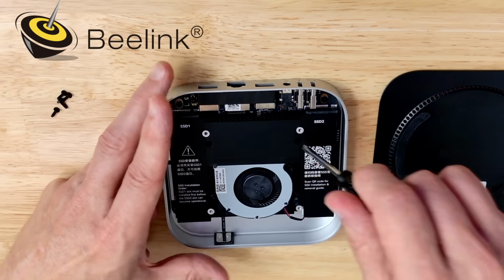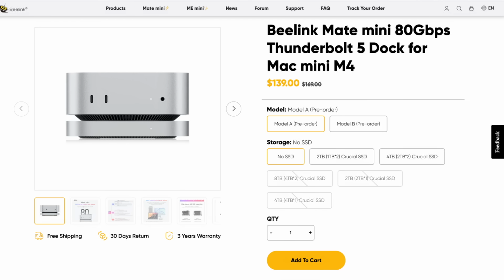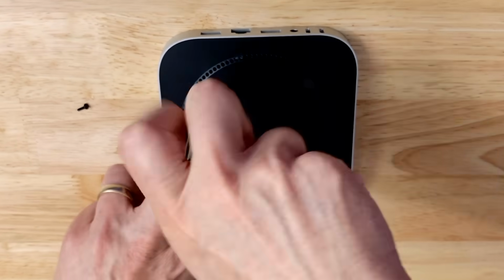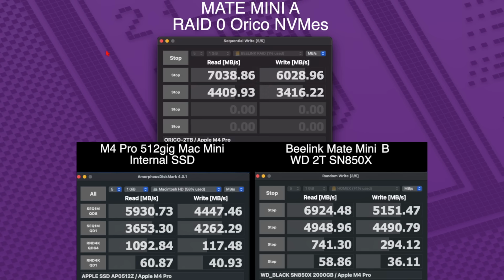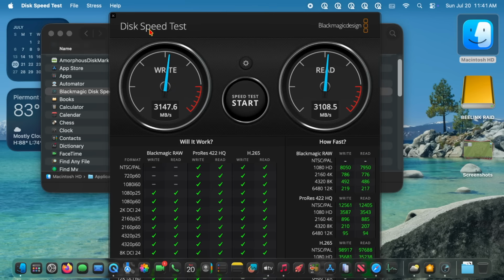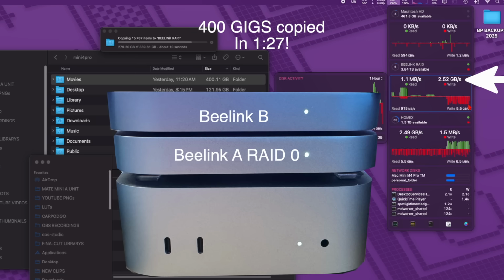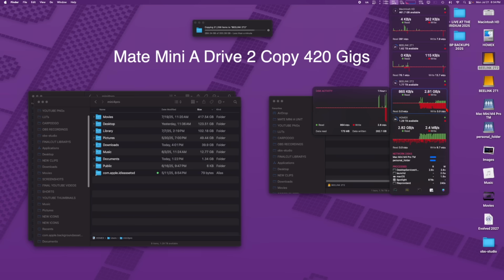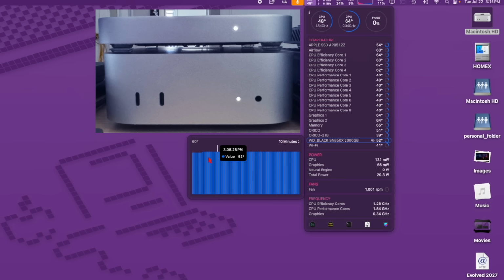Apple wants $1000 for 4 Terabytes? Get the Beelink Mate Mini instead for way less. GIVEAWAY!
Looking for the best Thunderbolt 5 SSD enclosure for your M4 Mac Mini? In this video, we review and test the Beelink Mate Mini A, a dual NVMe hub that’s perfect for creators, video editors, and Mac power users.

🚀 Supports two NVMe SSDs — perfect for RAID 0 performance
💾 Ideal for Time Machine, Final Cut Pro, and 4K/8K video editing
💡 Works with the M4 Mac Mini base model, saving you $$$ on Apple’s storage upgrades

✅ Comment how you’d use it with your Mac Mini

Western Digital SN850X 2 Terabyte
🧪 Benchmarking & Testing:
0:00 Intro
0:30 Unboxing
0:56 Dual Orico NVMe install
2:52 RAID 0 speed tests – Blackmagic & Amorphous
5:00 Transfer test – 400GB over Thunderbolt 5
6:34 Temps and thermal behavior
8:45 Giveaway instructions

I do make a commision if you use my links to buy a product.